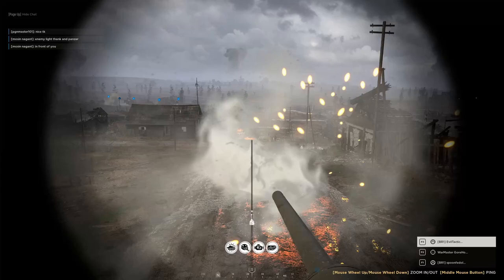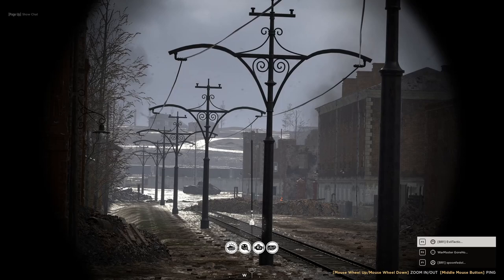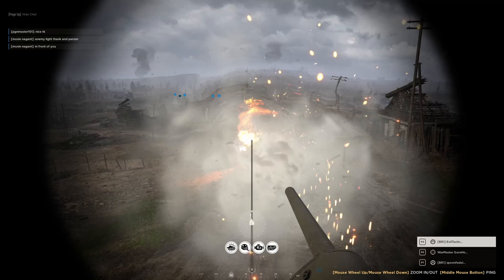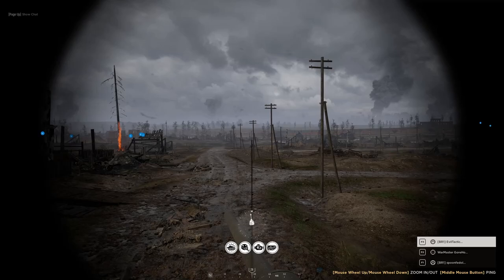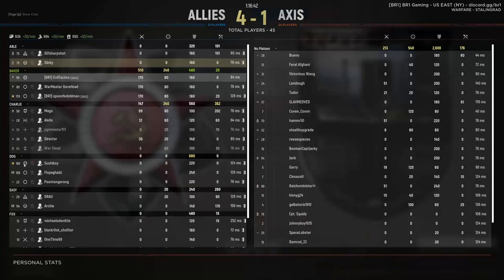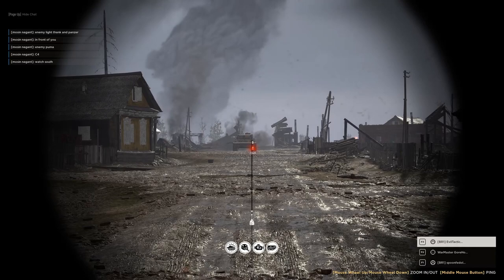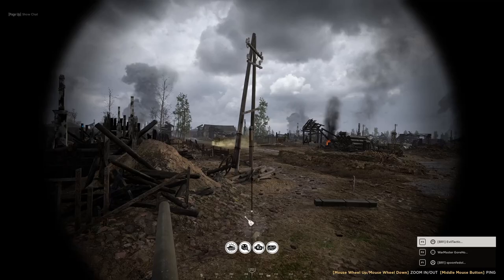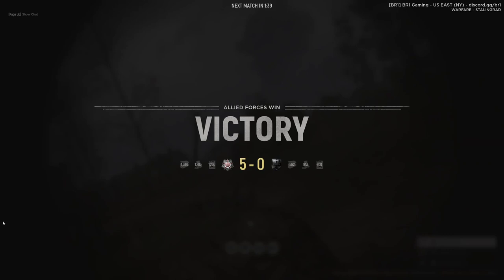Hell Let Loose- T-34 Pens Tiger 1 from the Front!!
In this video we are on Stalingrad and some how we manage to steam roll the enemy team, server player base was a little low. But here we are in a T-34 Pens Tiger 1 from the Front!! Stalingrad is not as hot as it was at launch of Russian Maps.

I am really putting a lot of effort into learning editing to give you guys better video's any support or comments is greatly appreciated.

See you out in the battlefield